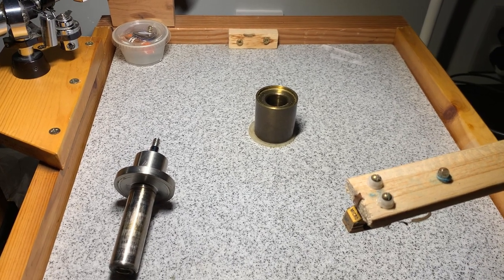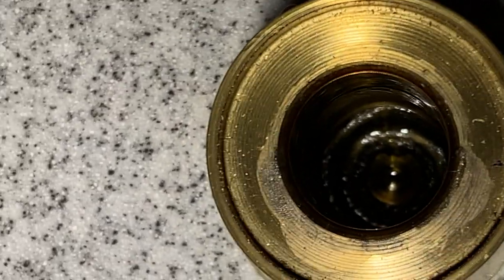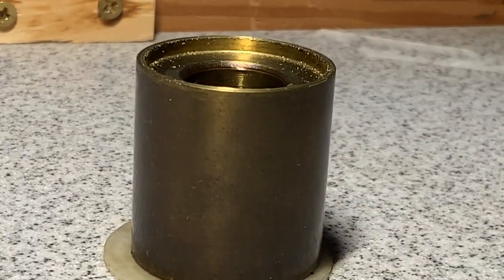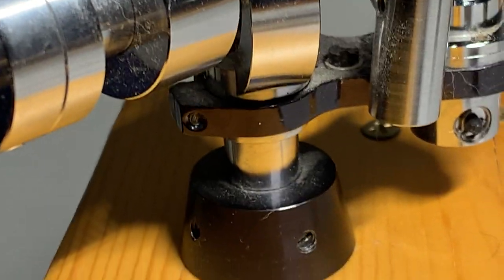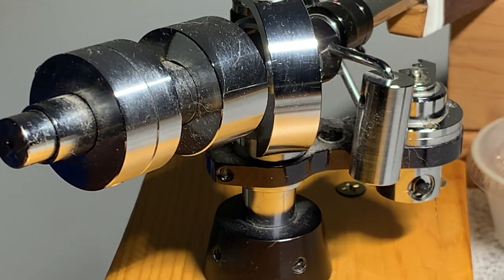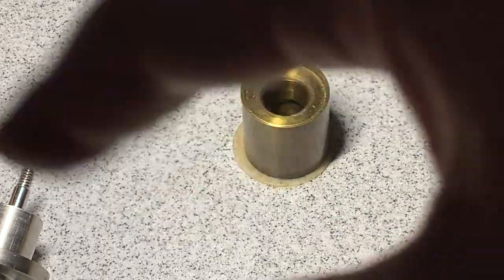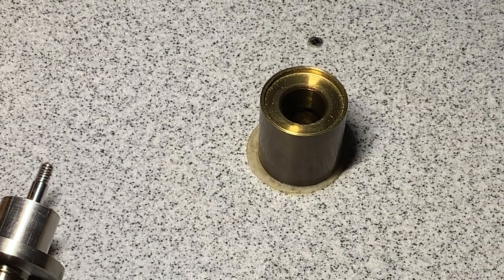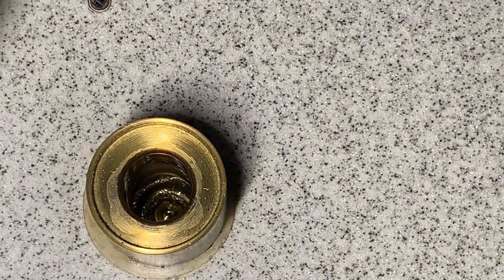Turntable clinic: inside the bearing shaft & spindle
See what it looks to have the platter off, and take an excellent light to inspect the innards. An unexpected use for the Uberlight Flex!